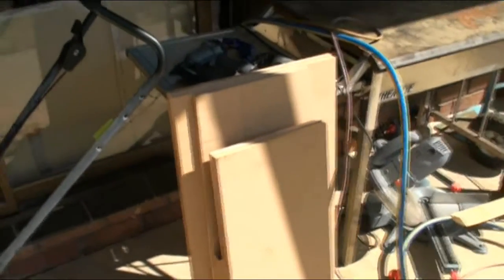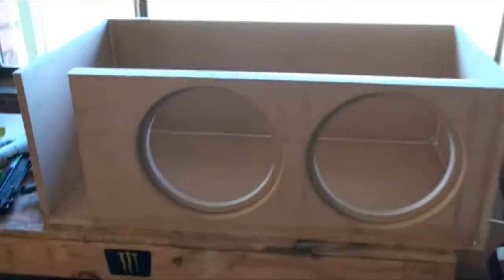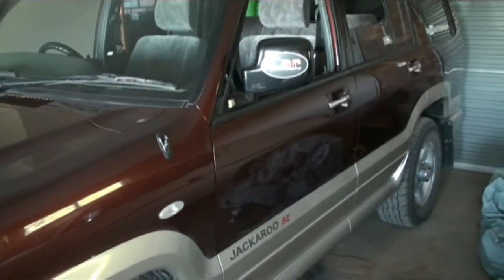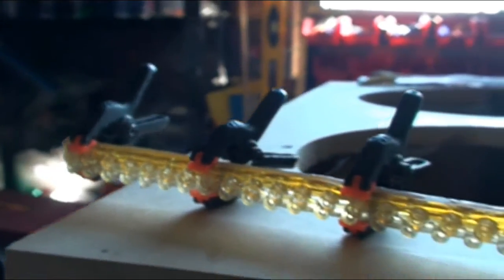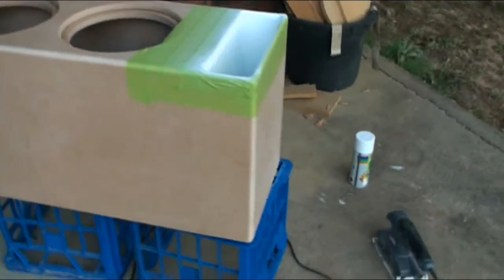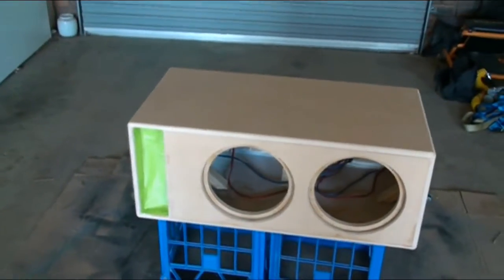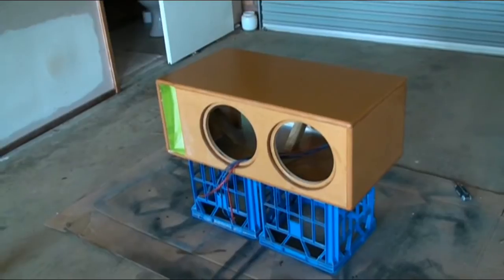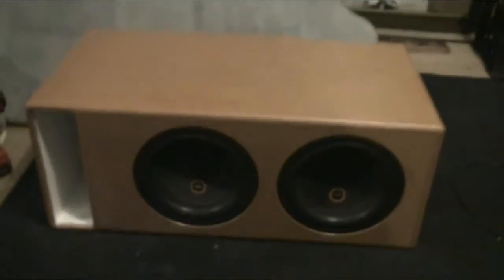2 Cadence 10's Musical Box Build - Resin Stained - Glowing Port - 40hz Tunning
So this is the build for the Musical Box for the Cadence S2 10's, mostly so I can wear the subs in before I build a SPL box, and also just to have some bass in the wagon

I think the resin gives it a "old" antique look and as its going into a 26yr old car that's what i wanted  the LED's were just a quick decision I made that have turned out quite nice
Its a $70 build and 2 days work that i'm quite happy with visually hopefully it will sound good too

Anyway its tuned at 40hz to play more dubstep,rock,pop rather than the slowed Decaf stuff I play in the jackaroo and is roughly 3 cubic ft with the port being 11sq inches per cubic ft, will be running of a Rockford T-600 at 4ohms in a few weeks so stay tuned